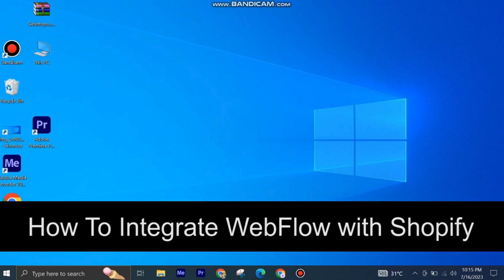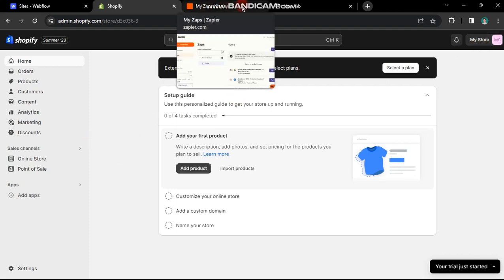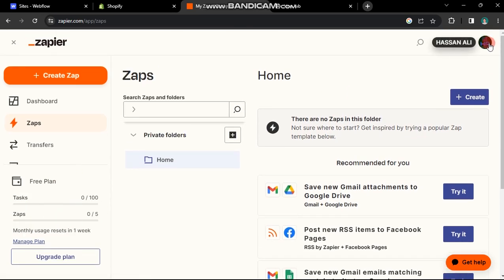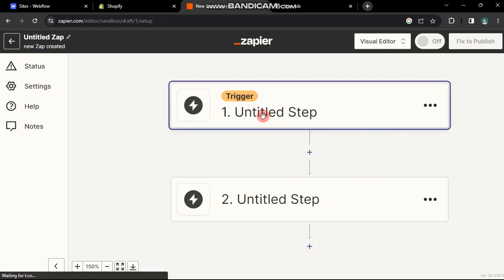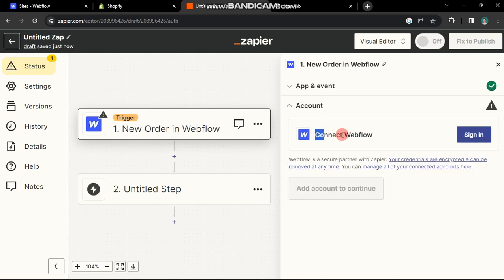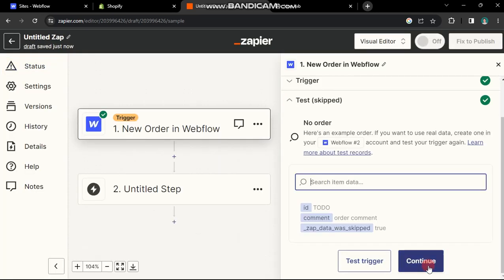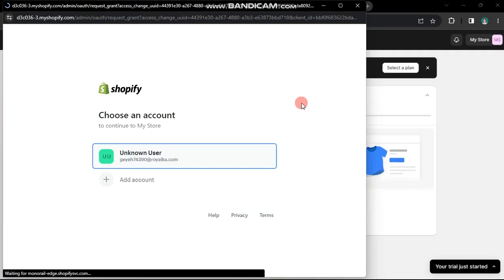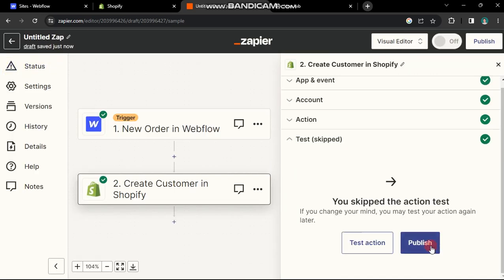HOW TO INTEGRATE WEBFLOW WITH SHOPIFY (NEW METHOD)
Welcome to the ultimate guide on how to seamlessly integrate Webflow with Shopify in 2025! If you're looking to enhance your e-commerce game, you've come to the right place. In this comprehensive video, we'll walk you through the step-by-step process of bringing together the power of Webflow's design flexibility and Shopify's robust e-commerce features. Get ready to revolutionize your online store!

0:00 INTRO
0:04 TUTORIAL